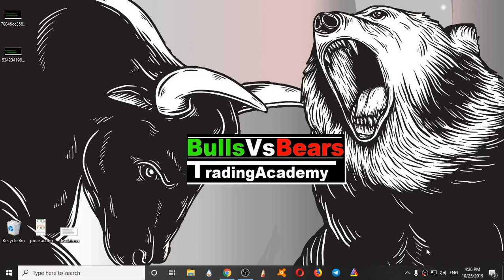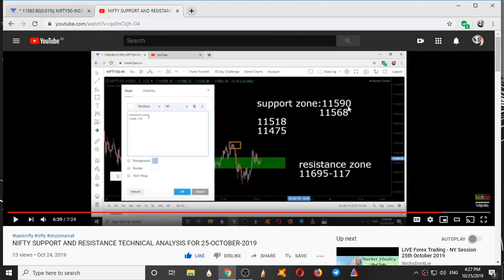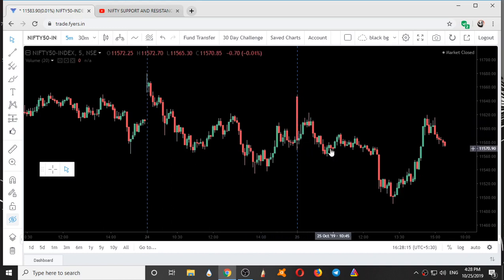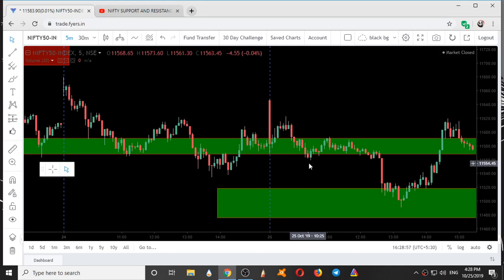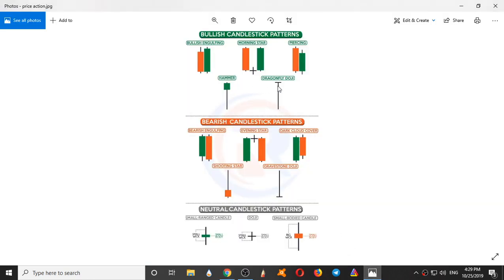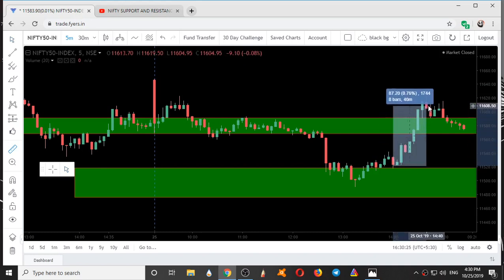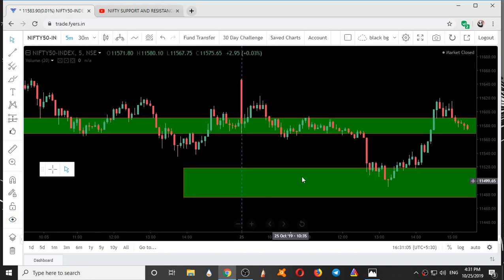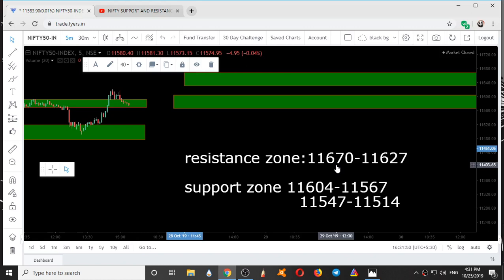BANKNIFTY and NIFTY tomorrow 29 october 2019-intraday support and resistance levels-bulls vs bears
Nifty and Bank Nifty Important Intraday Levels for tomorrow
 29 october 2019 from bullsvsbears trading academy through chart analysis,gann analysis!!

bank nifty today, nifty prediction today, volume profile in hindi, trading with volume profile, intraday, mcx, crude oil, crude,
Emotion in Investing, market scientist,candlestick pattern,candlestick, candlestick analysis,
Nifty and Bank Nifty Outlook for  29th OCTOBER

Nifty 50 - Bank Nifty Trading - 29th OCTOBER 2019 - Option Chain Analysis

nifty options trading strategies 29th OCTOBER 2019,
BANKNIFTY ANALYSIS 29/10/2019,
nifty analysis 29/10/2019,
intraday trading setup for tomorrow 29th OCTOBER,
nifty analysis 29/10/2019,
BANKNIFTY ANALYSIS 29/10/2019,
nifty bank,
nse,
nifty meaning,
nifty 50 meaning,
nifty future,
चार्ट एनालिसिस,
निफ़्टी चार्ट एनालिसिस,
निफ़्टी चार्ट,
nifty tomorrow,
nifty today chart,
nifty chart,
bank nifty today chart,
nifty charts,

bank nifty,
nifty strategy,,
nifty analysis,
bank nifty today,
nifty chart,
nifty 50,
banknifty,
intraday trading,
intraday,
bank nifty technical analysis,
banknifty,
Bank nifty,
banknifty analysis,
banknifty,
bank nifty,
nifty bank,
WEEKLY OUTLOOK OF NIFTY & BANK NIFTY,
nifty outlook,
nifty chart,
nifty charts,
nifty chart,
Bank nifty,
nifty strategy,
nifty analysis,
Bank nifty today,
nifty chart,